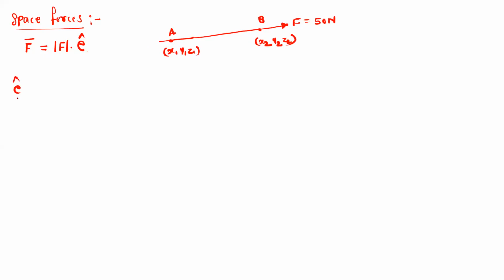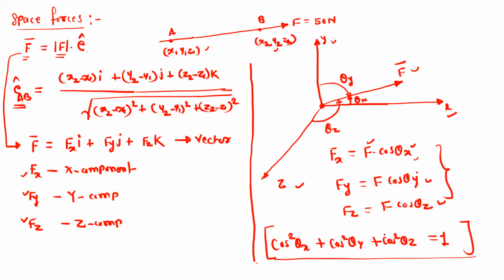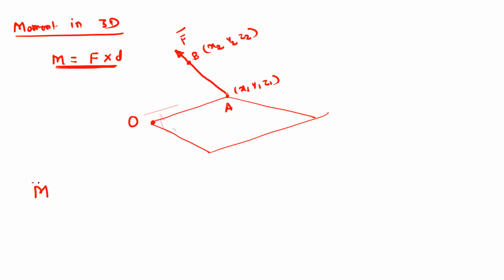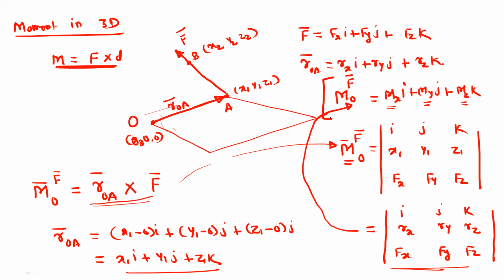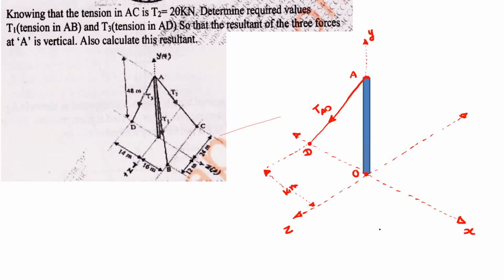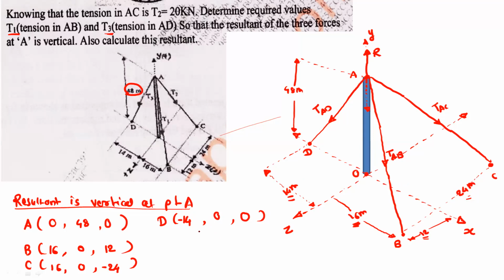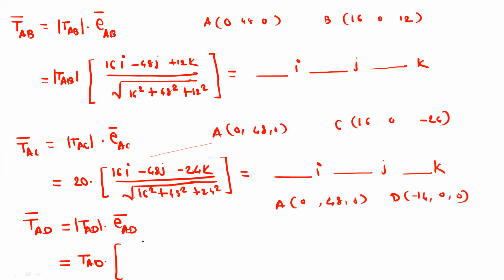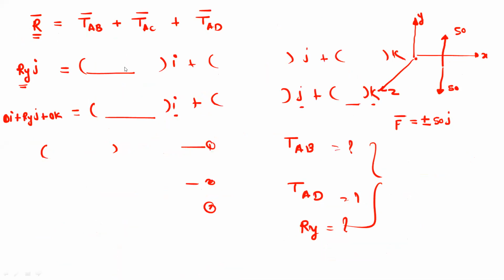engg mech lectr 28 Part 01